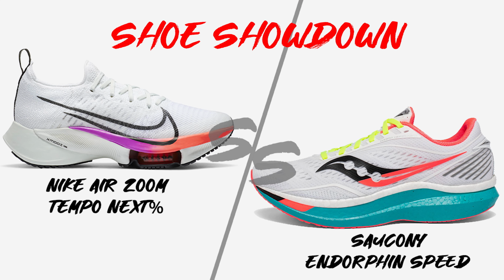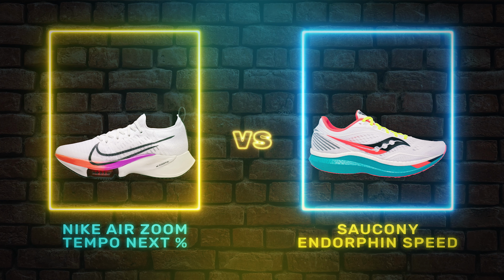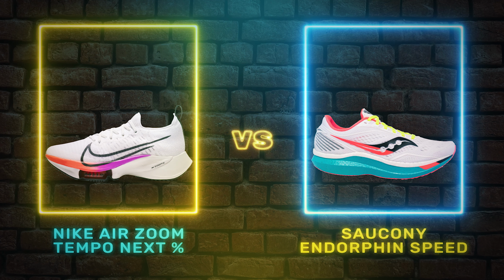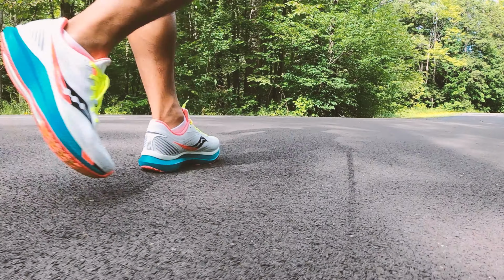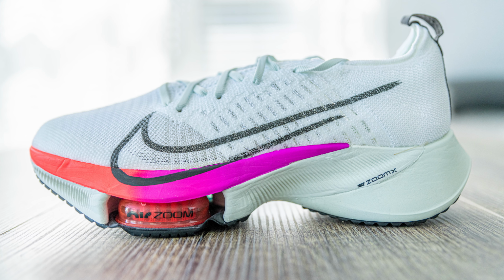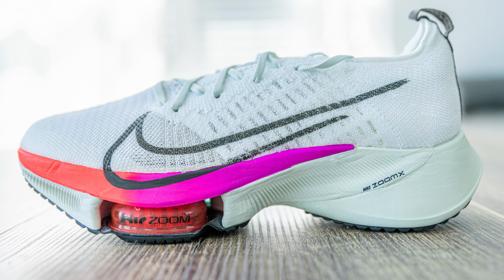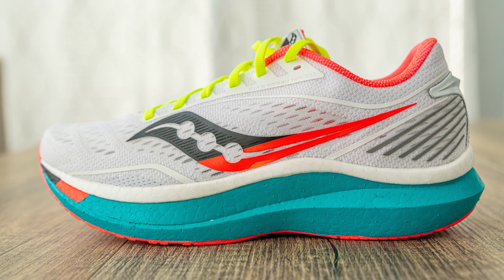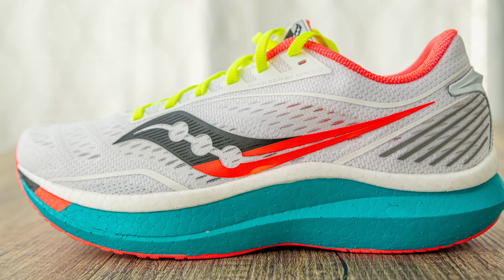SHOE SHOWDOWN: NIKE Tempo Next% VS SAUCONY Endorphin Speed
SHOE SHOWDOWN between the NIKE Tempo Next% VS SAUCONY Endorphin Speed.  Which shoe will reign supreme?